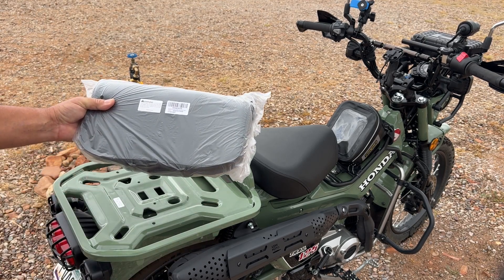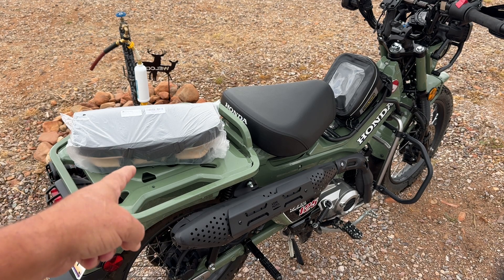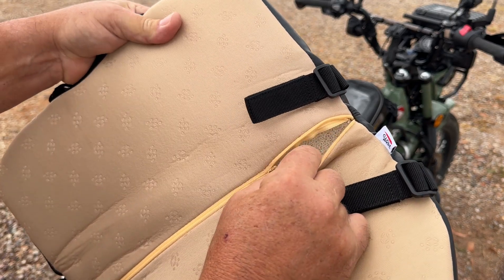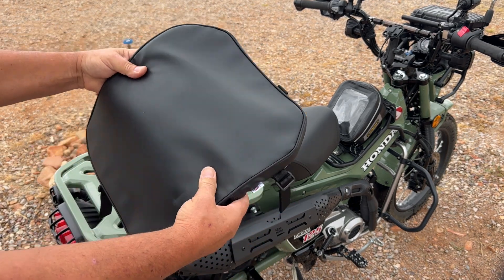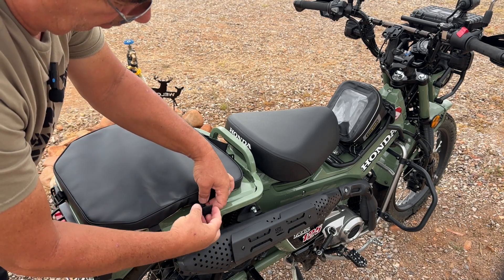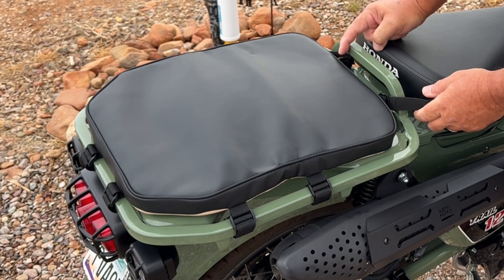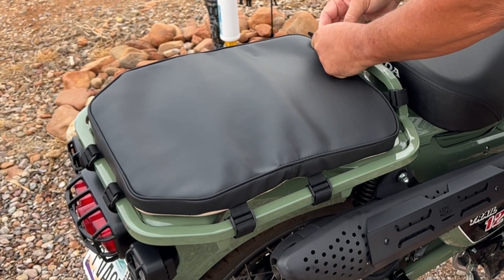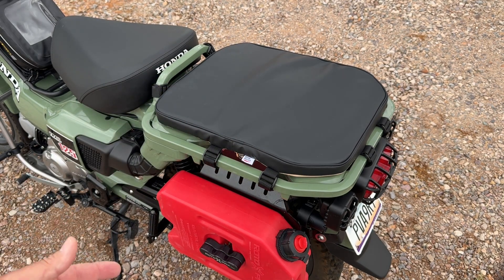Honda CT125 Trail 125 Passenger Seat Cushion Kemimoto Pad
Kemimoto Honda CT125 Passenger Seat Cushion

On Amazon

🎙️MOTOVLOG GEAR:
◆ Insta360 X3
◆ GoPro Hero 12 Black
◆ Sena 50C
◆ SureWo Helmet Swivel

🎙️MY GEAR :
◆ My Off Road GPS - Garmin Zumo XT